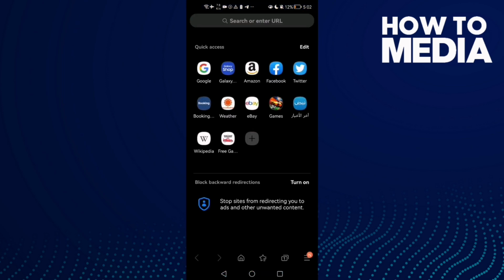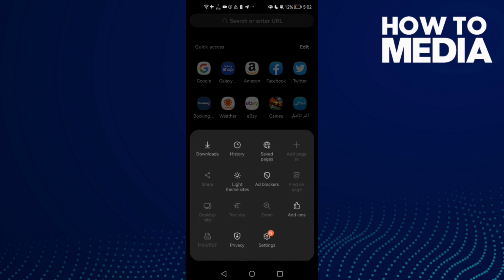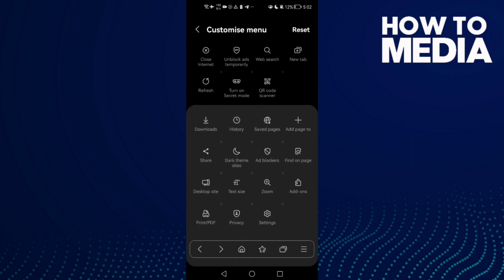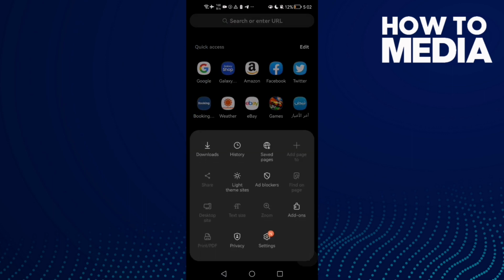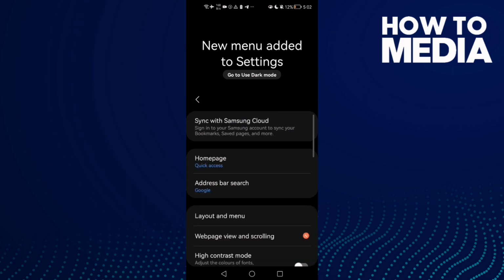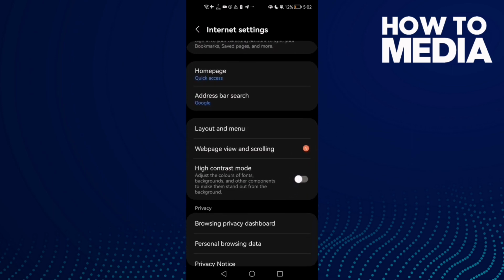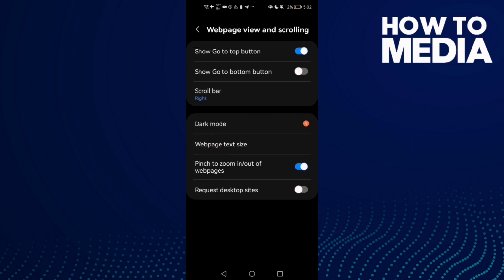How to Find Show Go to Top Button Settings on Samsung Internet Browser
in this video we discuss :